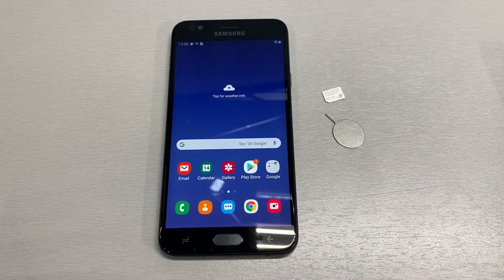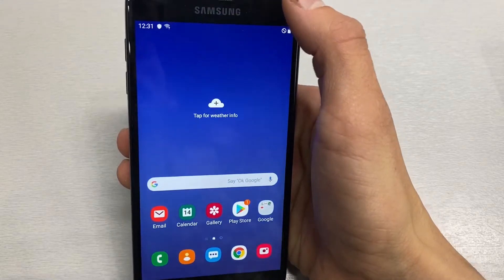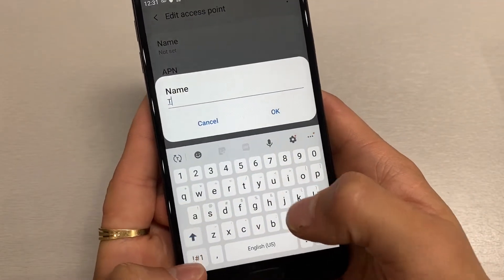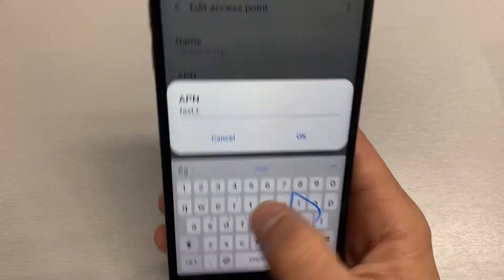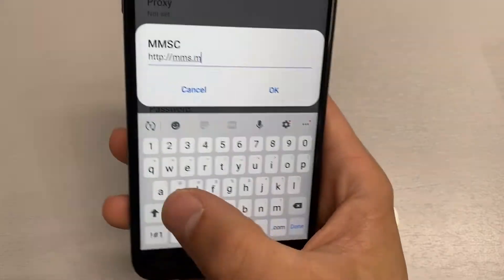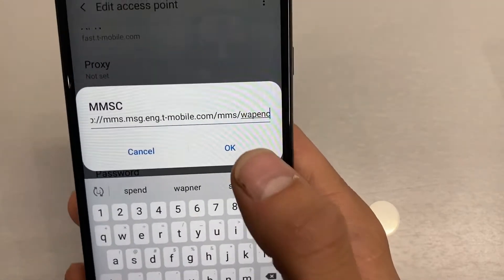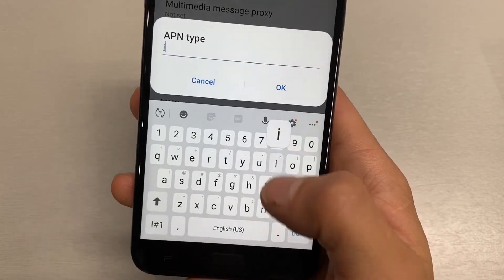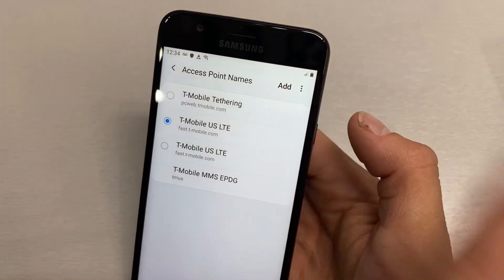Samsung Galaxy J7 2018 T-Mobile Change APN Settings LTE MMS Data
Simple video how to change APN settings on Samsung galaxy J7 2018 that you are using on T-Mobile.